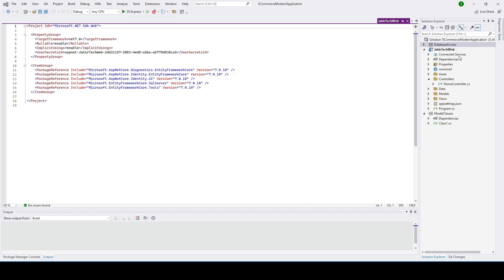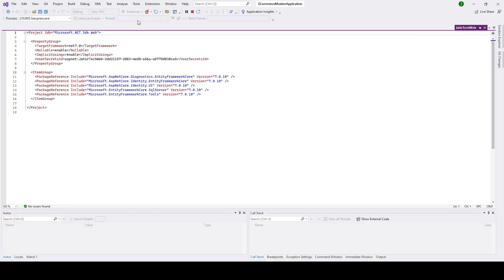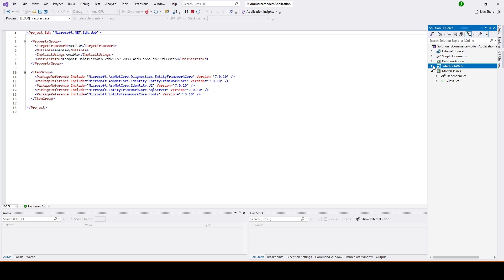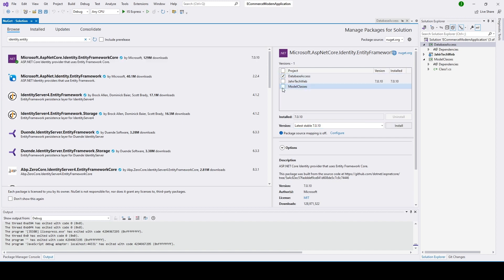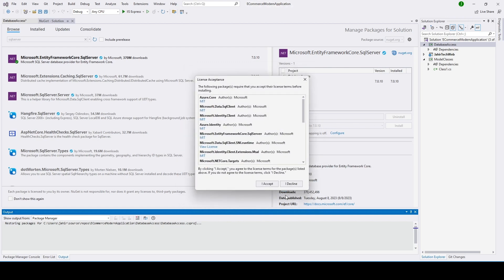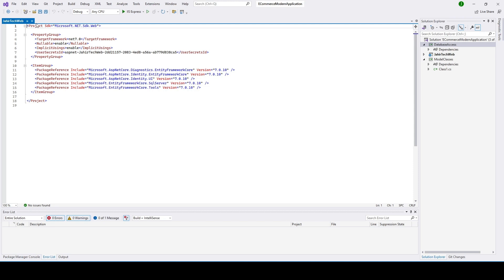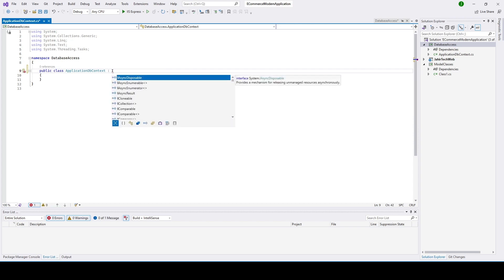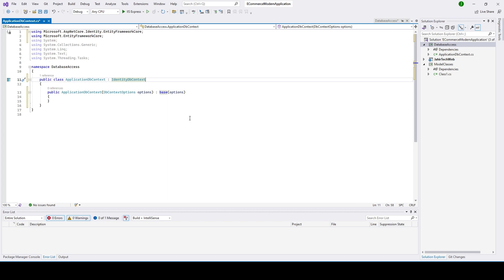Asp.Net Core 7 Web Application Part 2 with SQL Server Database.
ASP.NET Core Web Application with Setting up Database using Identity Entity Framework. Connect ASP.NET Core Web Application with SQL Server Database. Please see all the parts of the tutorial so then you will have a deep understanding of the application and how we built it.
Link for the previous video.